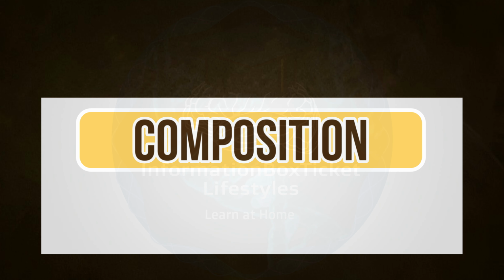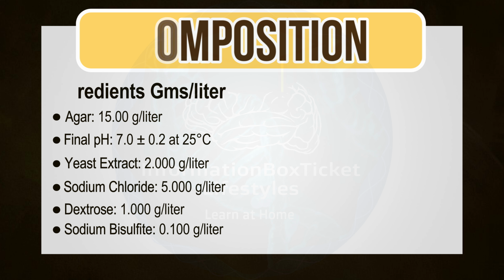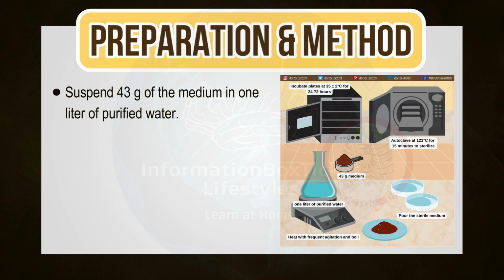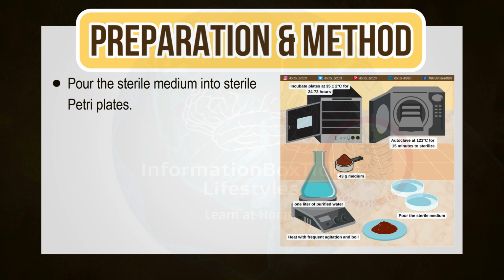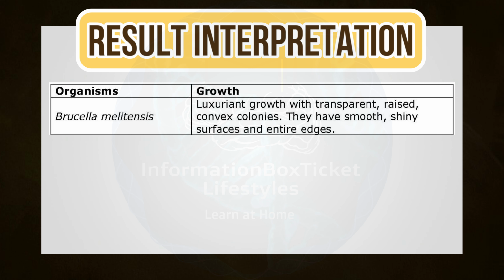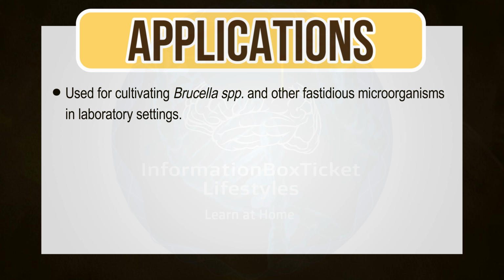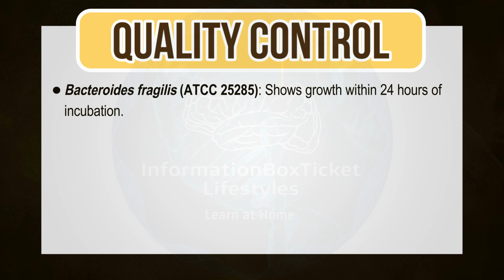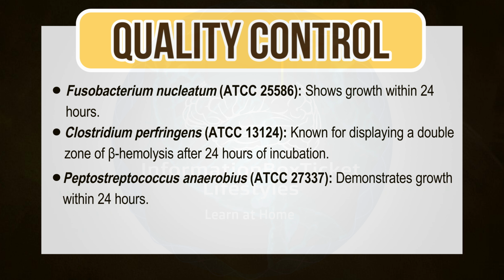Brucella Agar: Composition, Principle, Uses, and Limitations | Microbial Identification Techniques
This video delves deep into the composition, scientific principles, and practical applications of this essential medium in microbial identification techniques.  We explore its use for cultivating Brucella and other fastidious bacteria, its role in various diagnostic tests, and its limitations.  Whether you're a microbiology student, researcher, or lab technician, this comprehensive guide equips you with the knowledge to unlock the power of Brucella Agar for effective microbial identification.

Table of Content:
- Introduction to Brucella Agar
- Composition of Brucella Agar
- Principle of Brucella Agar
- Preparation and Method of Use of Brucella Agar
- Result Interpretation on Brucella Agar
- Uses of Brucella Agar
- Quality Control pf Brucella Agar
- Limitations of Brucella Agar